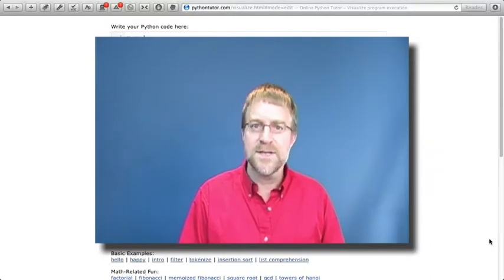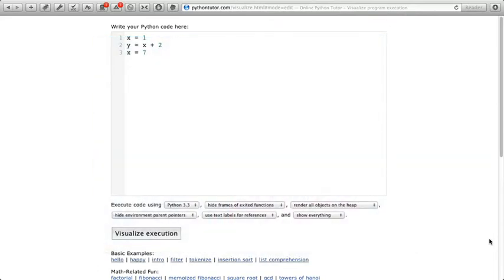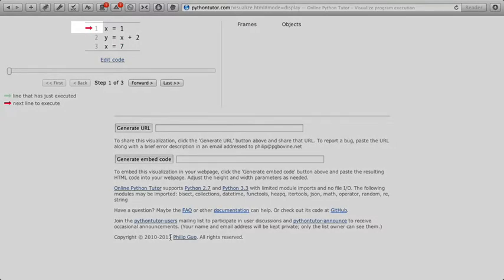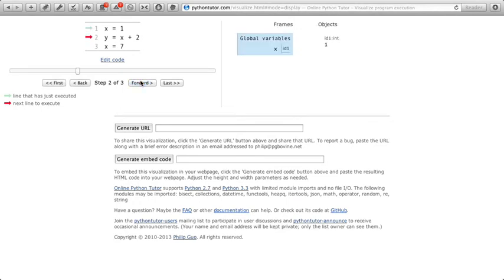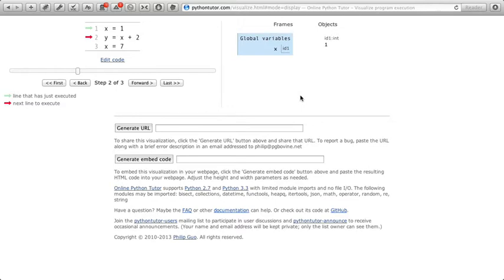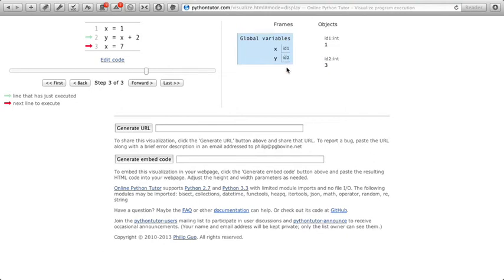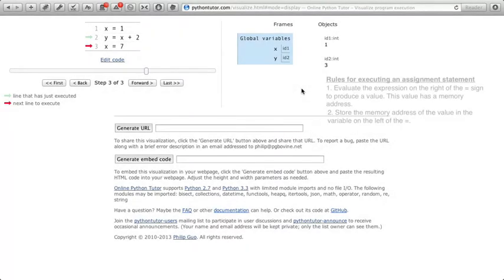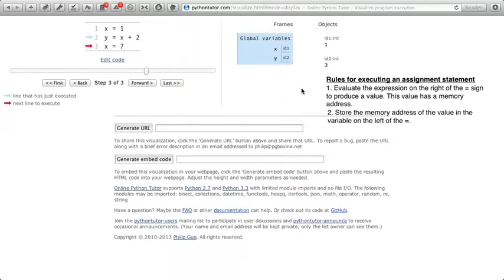Learn to Program The Fundamentals 1 0 Visualizing Assignment Statements